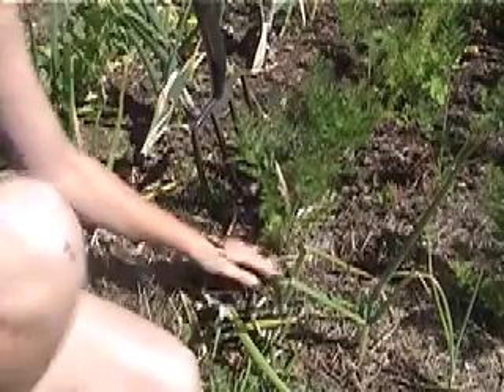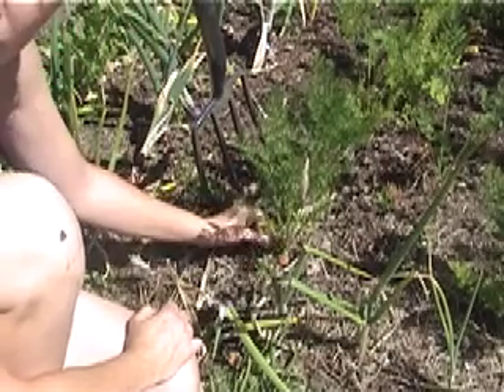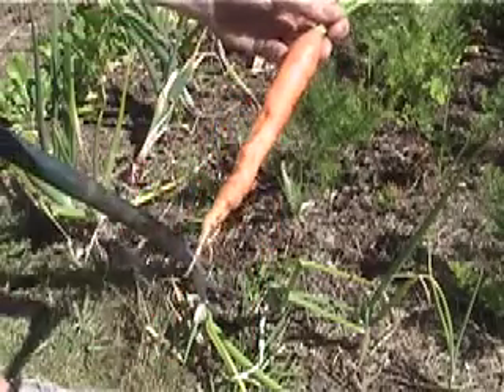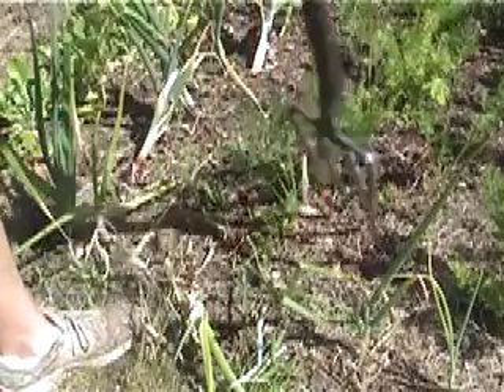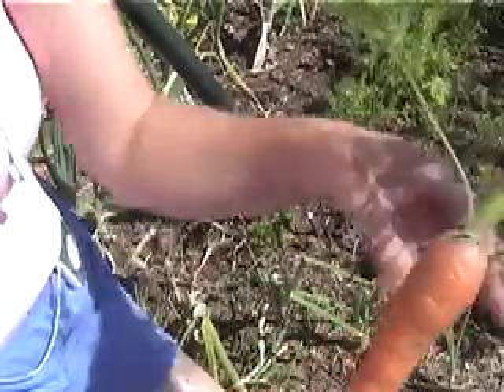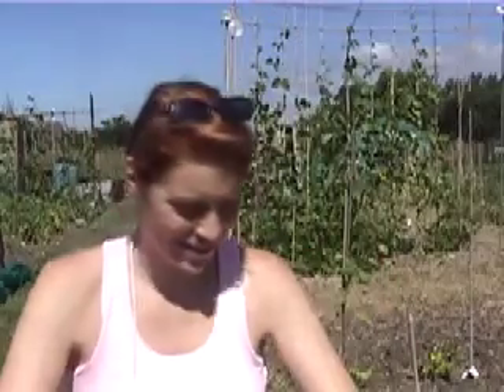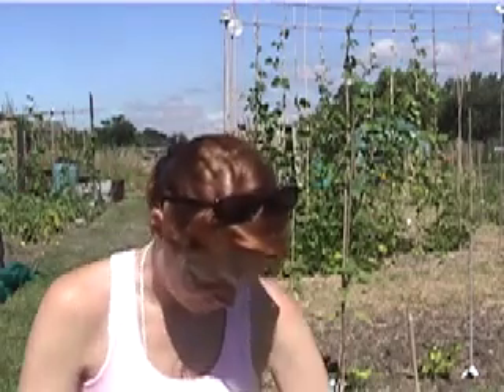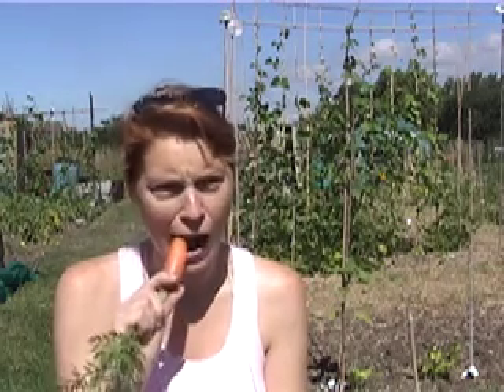Are your carrots ready? - Claire's Allotment part 54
Check that your carrots are ready... and then dig them up!

Children love my gardening books: Lottie and Dottie Dow Carrots